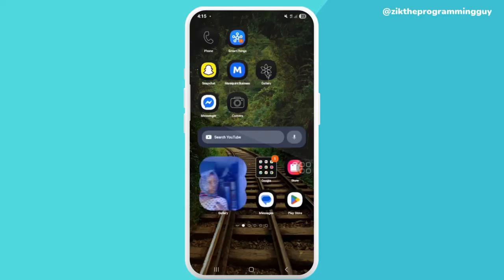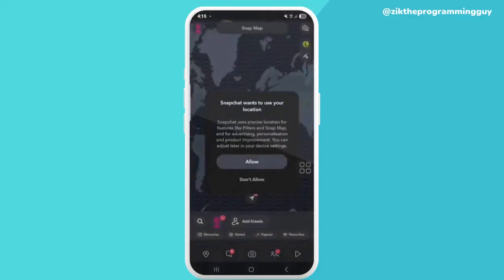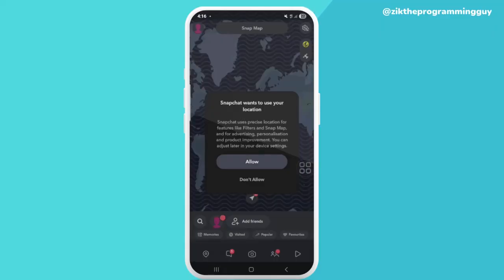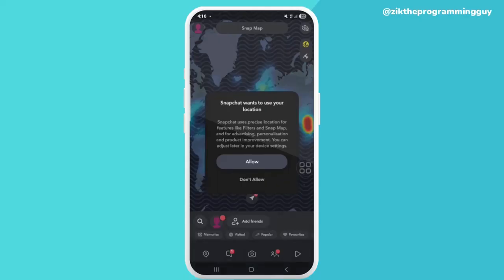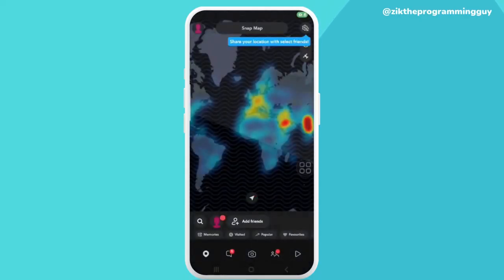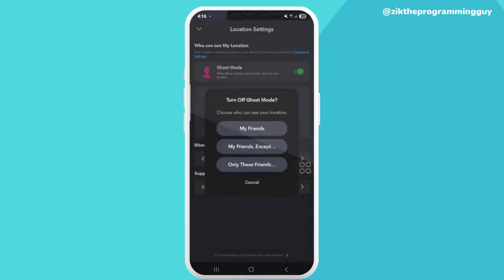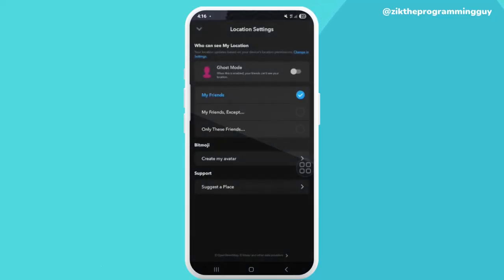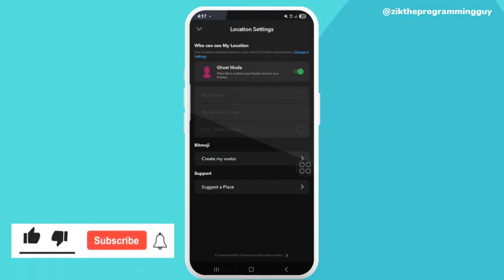How to Turn On Ghostmode On Snapchat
Don’t want others to see your location on Snapchat? In this video, I’ll show you exactly how to turn ON Ghost Mode on Snapchat — so you can keep your location private while still enjoying the app!